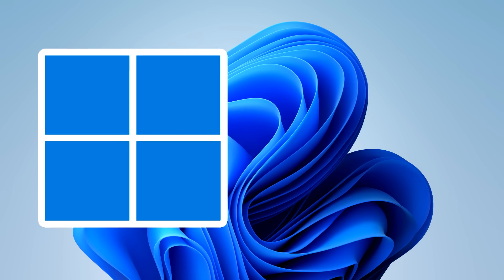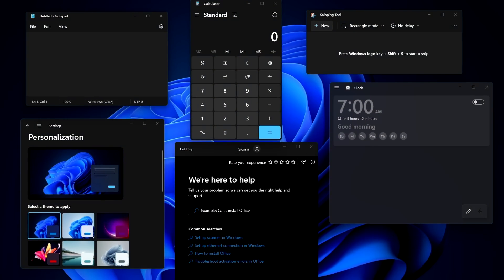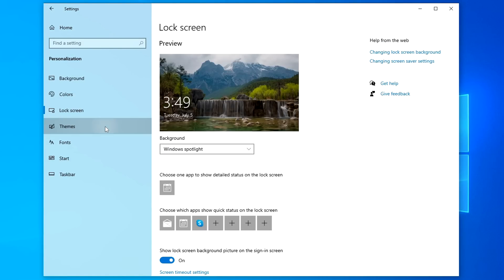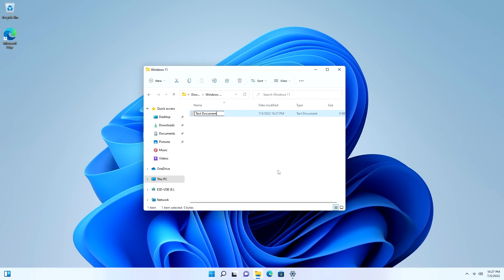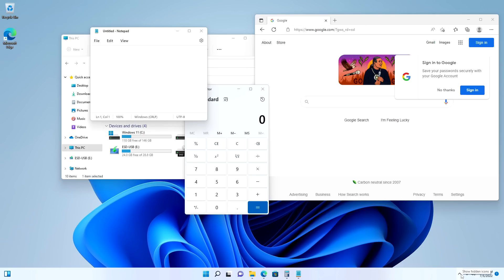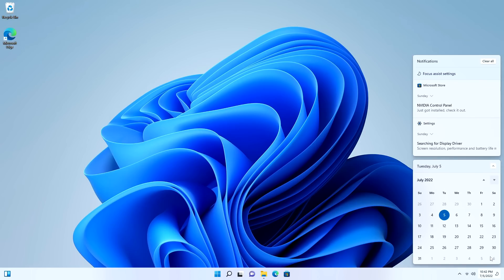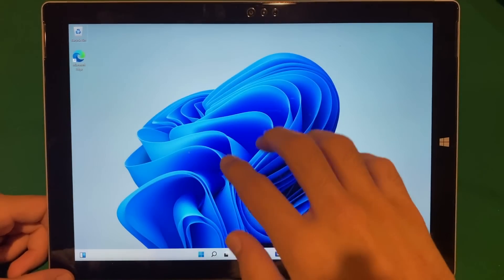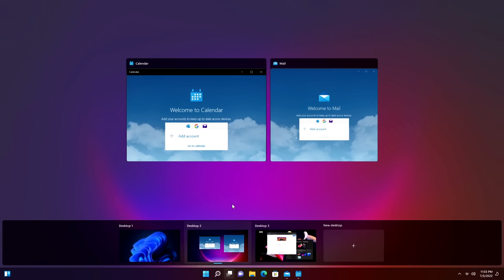5 Reasons Windows 11 is WORTH the Upgrade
5 Reasons Windows 11 is WORTH the Upgrade. A list of 5 reasons why the new features and improvements in Windows 11 may encourage the upgrade to Microsoft’s new operating system.

Timestamps:
Intro 0:00
Visuals & Sounds 0:07
Consistent UI 1:15
Simplicity 2:29
Tablet Refinements 3:48
Multitasking 4:43